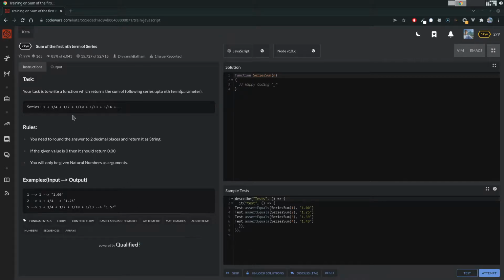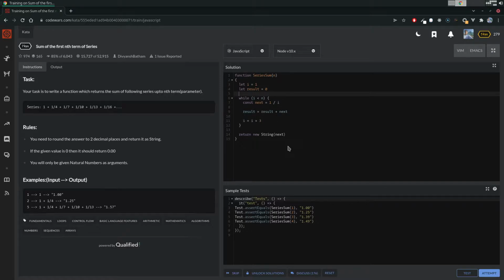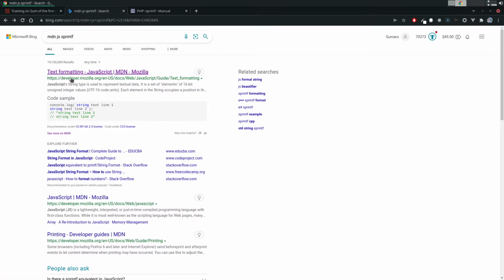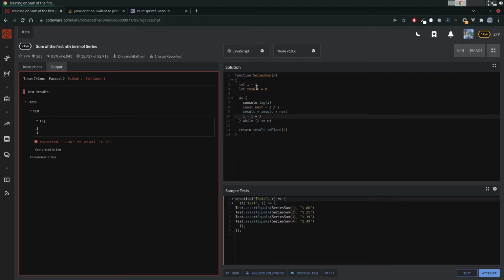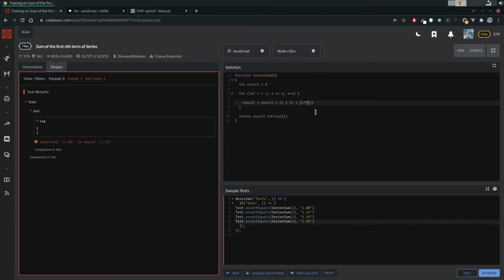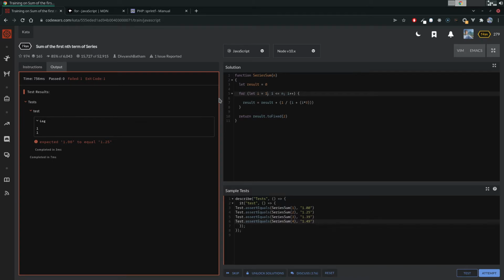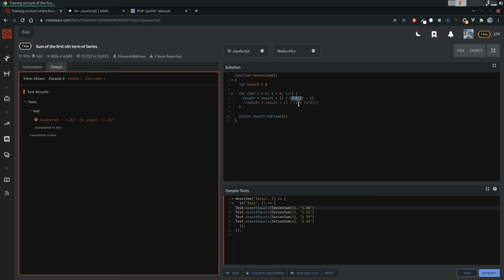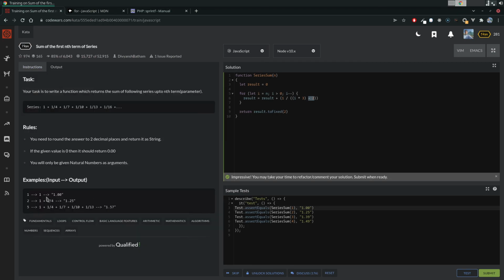CodeWars - Fundamental - JavaScript - Sum of the First Nth Term of Series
Had a bit of trouble wrangling this fundamental challenge. Should have been much easier after review.